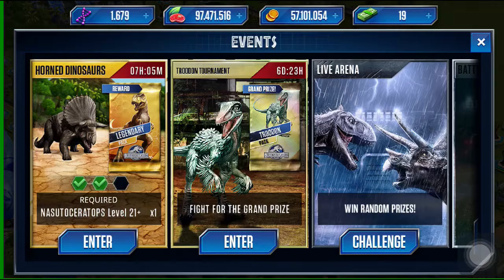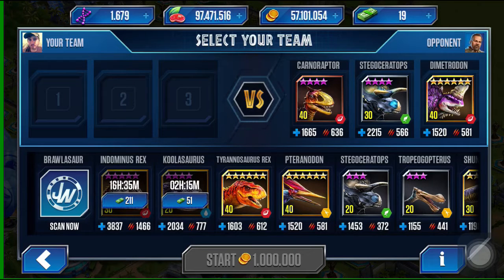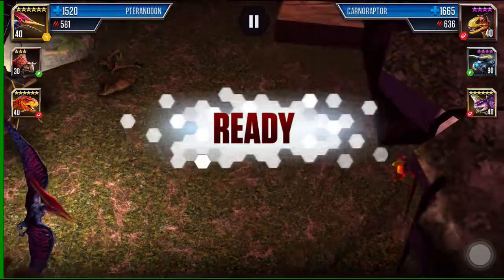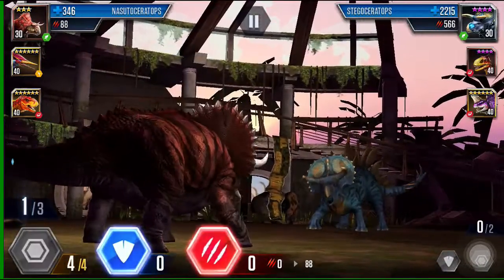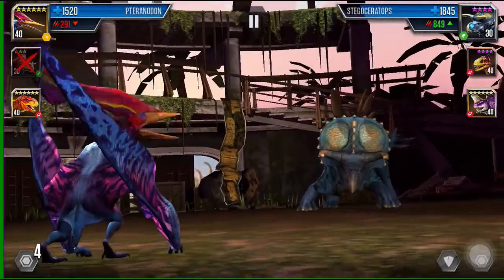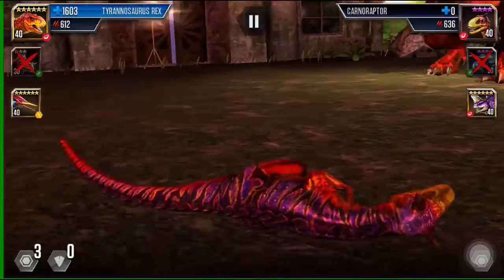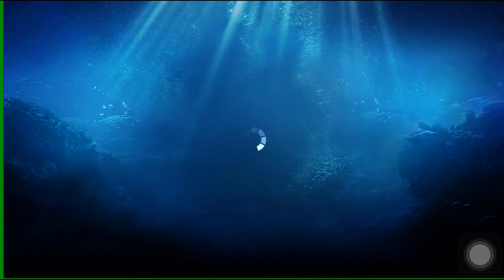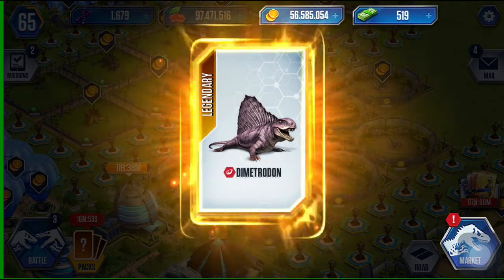Horned Dinosaur Event || Legendary Card Pack Unlocked! || Jurassic World - The Game HD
I wanted to make a quick video of the last stage of the Horned Dinosaur Event to show you guys what I get in the Legendary Pack! Check it out and let me know what you guys think in the comments below!